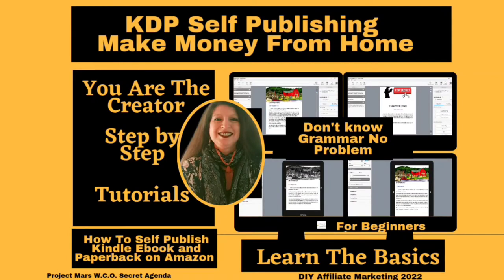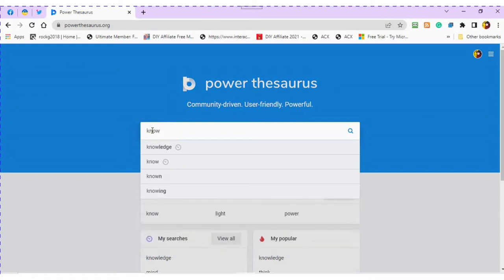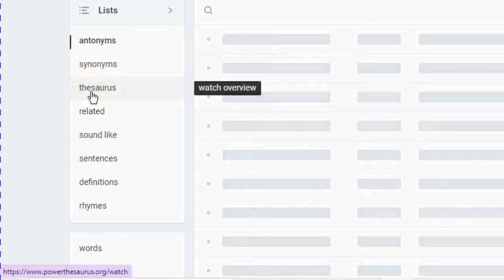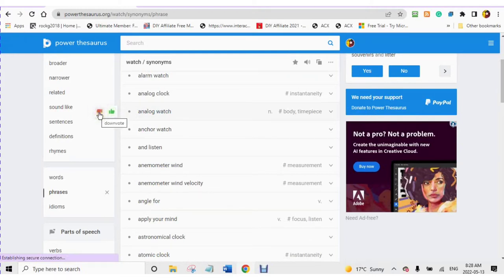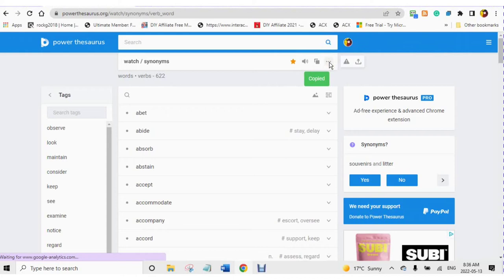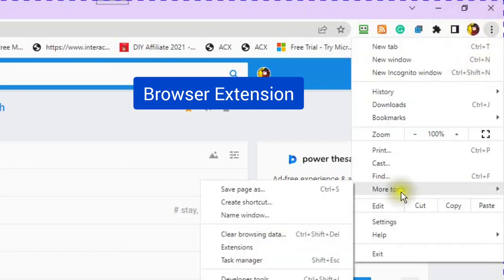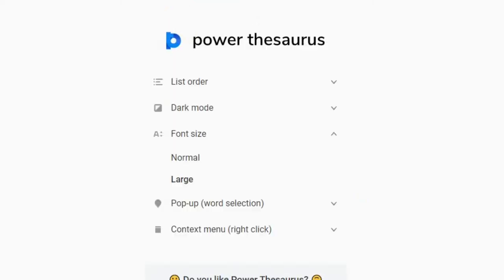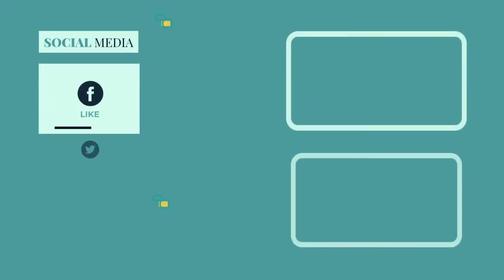youarethecreatortutorials V#7 Power Thesaurus Words Are Powerful Edits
Power Thesaurus Back to You Are the Creator in this Video I show you how to Harness the Power of Words.
Video Number 8 of You Are the Creator watch the Playlist
Video Content
0:00 Welcome  back this is Rochelle from the
 YouTuber on TIKTOK
0:09 in this video I am going to show you how
 you can use the POWER OF THESAURUS
 to increase your powerful words as a new
 author
0:44 This video is for beginners
1:24 Thesaurus Definition
1:28  Synonym Definition
1:38  Antonym Definition
1:47 Power Thesaurus Login Link
1:52  Sign Up
2:00  Login
2:07  Search BarSearch Engine
2:24  Mouse Over to See Synonyms and Antonyms
2:46  Make A Favorite
2:52  Pin A Word or Phrase
3:00  Avatar and Account
3:03  Your Content Favorites Searches
3:08  3 Dots in Account
3:12  Edit Your Profile Account Settings Log Out
3:21  Account Settings Try Pro See Connected Accounts
3:30  Main Menu About, Examples, Terms, Cookie Policy  Pro    subscription
3:44 Search A Word of Phrase
4:01  Mouse Over to Synonyms and Antonyms
4:10  Click Search to See Power Thesaurus Dashboard
4:19 Lists
4:22  Categories/Items in the list
4:26 Antonyms/Synonyms Meanings
4:30 Thesaurus Synonym/Antonym/Sentences
4:37 Related words/Relevant Topics
4:47 Sounds Like Similiar Pronunciation
4:51 Examples of Sentences
4:54 Definitions Examples and Meanings
5:00 Rhymes
5:04 Side Arrow Open the List for Editing View More
 you will see the whole list
5:19 Narrower/ Broader
5:23 Move the items Around on the List
5:34 Back Arrow of List
5:48 List View
6:00 Search by Words
6:02 Search By Phrases
6:05 Idioms Definition
6:18  Examples for Synonym Words
6:35 Example for Synobnym Phrases
6:41 upvote your word to make it more popular
6:50 down vote your word to make it less popular
6:57 Mouse Over to Copy Listen or Pin Word or Phrase
7:35 Idiom Synonymn examples
7:40 Parts of Speech Verbs/Adjectives/Nouns
7:55 Parts of Speech Back Arrow
8:01 adjectives adverbs and prepositions
8:08  Hash Tags
8:18 Search for Hash Tags
8:42 favourites
8:47 listen to Pronunciation
8:56 Copy to Clipboard
9:01 3 Dots
9:09 /Download/Share
9:1         Main Menu
9:2         About the Power Thesaurus
9:56 Mobile apps
10:02 Extensions
10:29 Help Support Power Thesaurus
10:48 you can Donate
10:57 Follow on Social Media
11:07 Right Top 3 dots / pop-up box
11:17 Scroll down /More Tools
11:23 Extensions
11:30 Extentsions Main Menu
11:33 Scroll down to Chrome web Store/Open
11:43 Type Power Thesaurus/Box
11:49 Open Power Thesaurus Box
11:51 Read Information and Details
11:54 Is Your computer compatible
12:09 Button in the toolbar right-click
12:15 or by word selection
12:19 Add to chrome
12:26 Pop-up box
12:34 Choose Add Extension
12:43 Checking
12:53 Pop-up box Extension has been added
12:59 Right-click and Pin to your browser extension
13:06 Open/Options
13:08 change the font size
13:13 Choose Icon for  Pop-up word selection
13:24 Context menu Window/Search
13:39 Log in to the Browser Extension
13:51 Pop up Box says Successfully Logged In
13:58 Example of PT with a Facebook Post
14:15 You can use Power Thesaurus on all Social Media and Online Apps/Grammarly/Canva
                YouTube Twitter Instagram Telegram etc
14:21 Important
14:23 troubleshoot by clicking on the P Icon for the next video shows you how to add the M audiobook🔊👈
ebook 📑ebook👈
Microsoft Add On for the POWER THESAURUS to make your manuscript even more MIGHTY